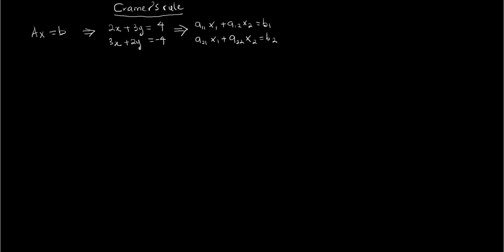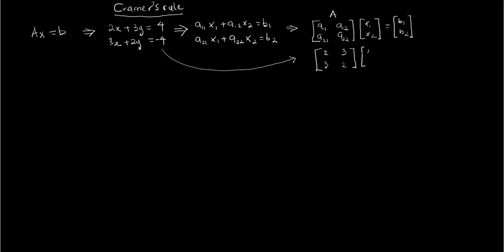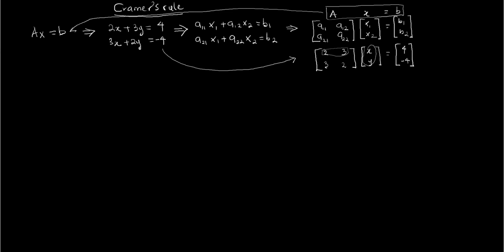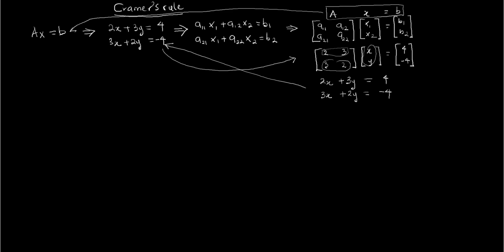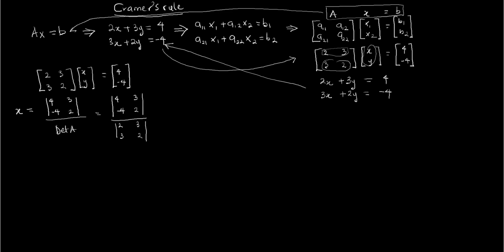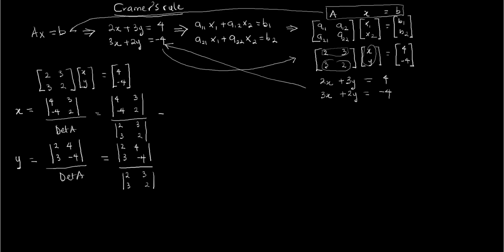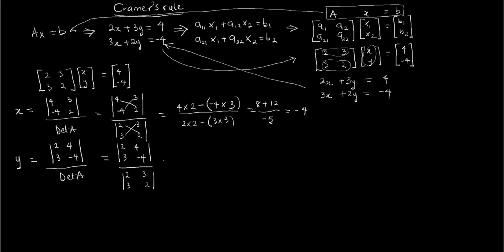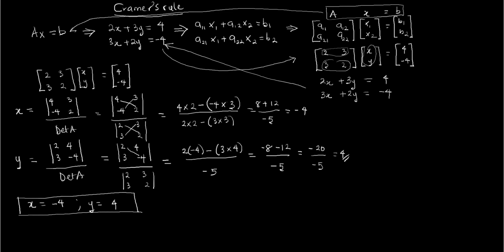Systems of Equations|Simultaneous Equation(Cramer's Rule)maths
In this lecture, we discussed Cramer's Rule used for solving simultaneous equations. Systems of equations are foundational math needed for Engineering and Sciences.